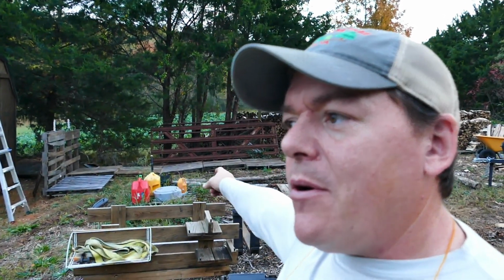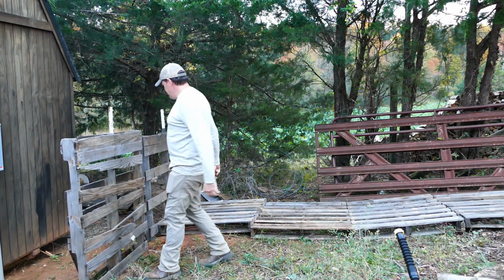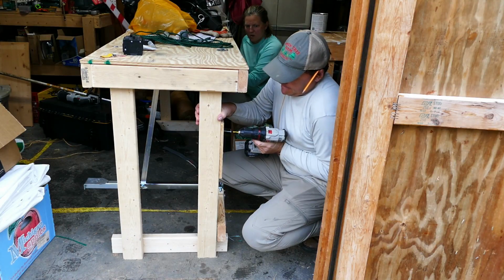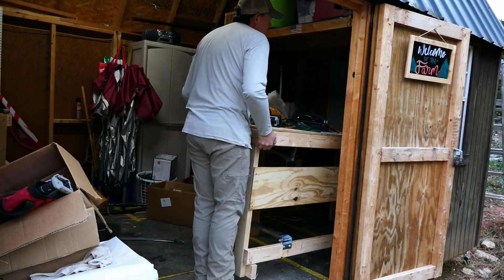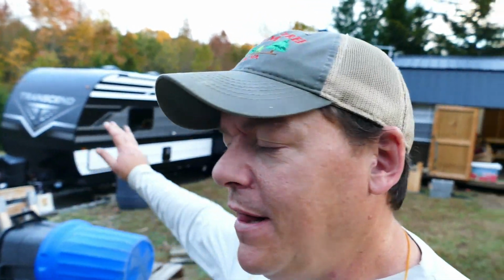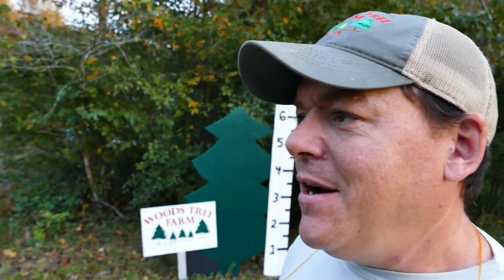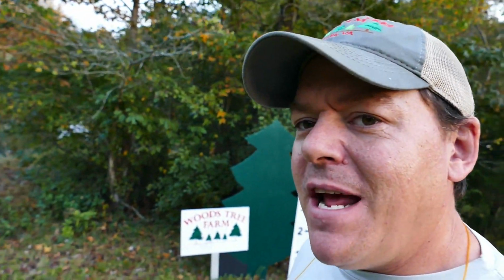Cleaning up the Christmas tree selling area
We're starting to get set up for our biggest tree selling season yet. We're getting in more trees and will have more merchandise to sell than ever before, but we have a lot of cleanup work to do to get there.